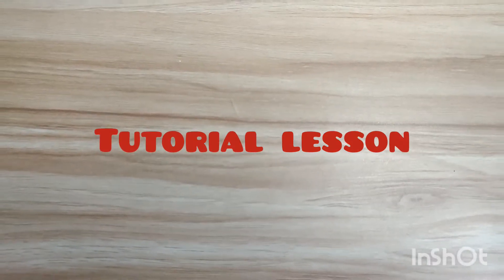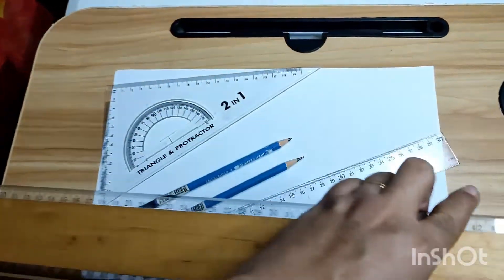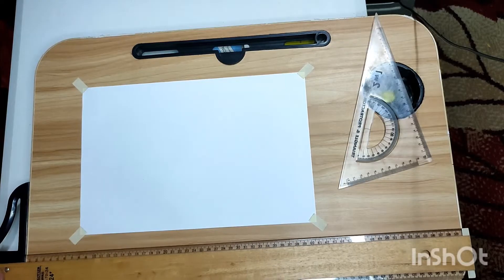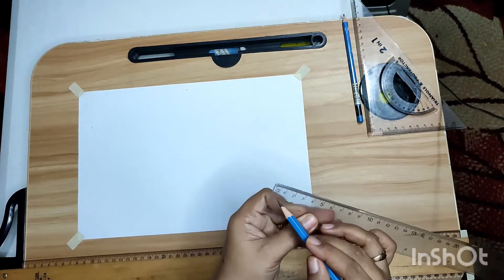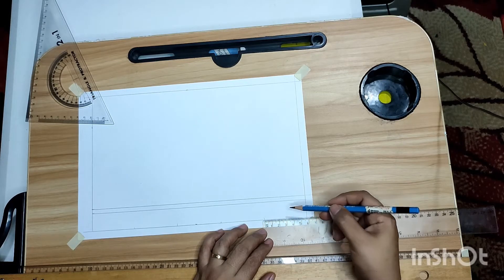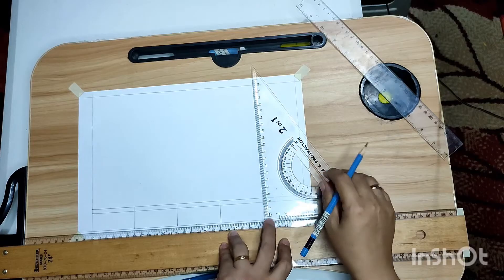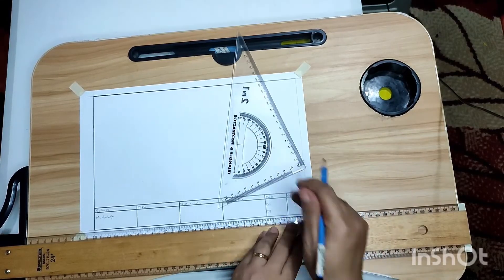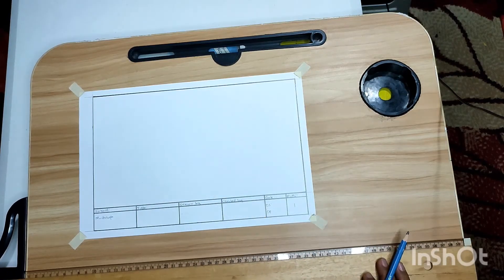Tutorial video on how to fastened the drawing paper to the drawing board & how to make border line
This tutorial video helps and guide the learners on how to fastened the drawing paper to the drawing board and how to construct a border line. It also demonstrate the proper manipulation of T-square and triangle.